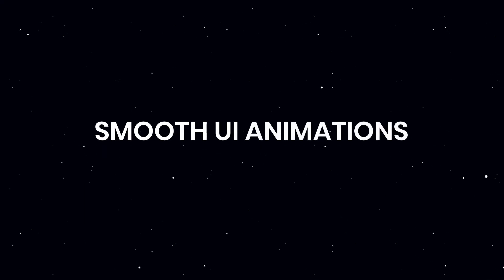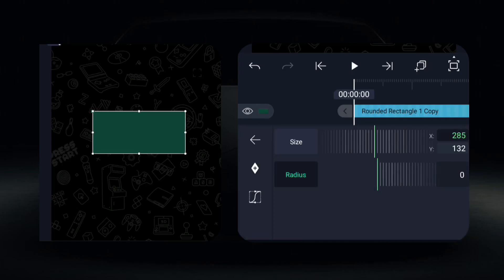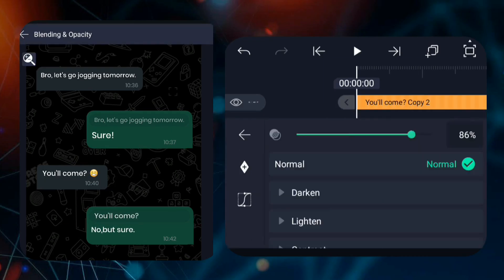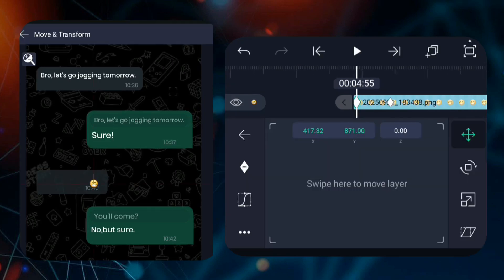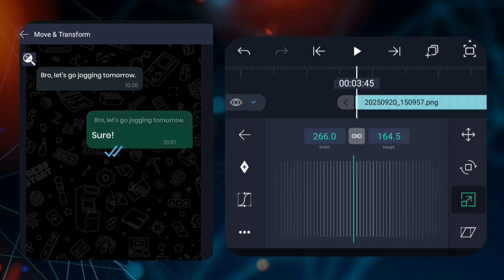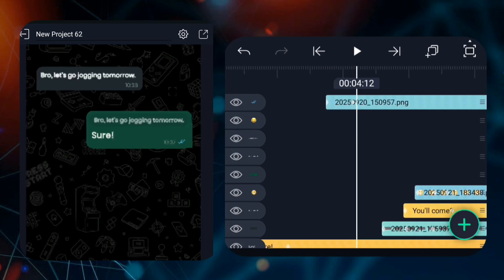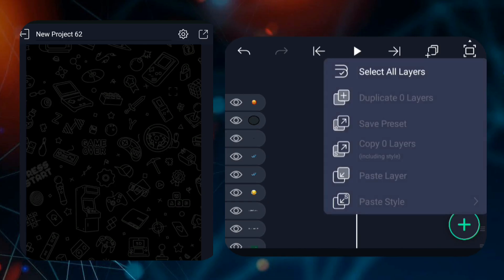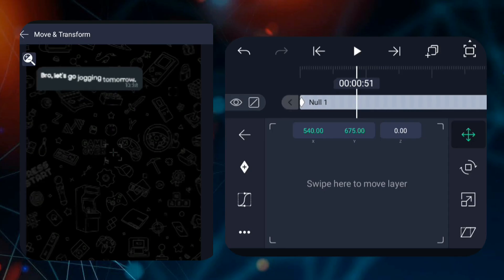I Recreated WhatsApp in Alight motion 🛠️ | Full breakdown Tutorial.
Ever thought Alight Motion couldn’t handle smooth UI animations? 👀
Well… it can. And in this video, I’ll prove it.

I’ll walk you through creating a full WhatsApp-inspired chat interface—from the bubbles to the reactions—without touching Figma or After Effects. Just pure Alight Motion magic.

And because I like to go the extra mile, I’ll also show you how to pull off a clean voice note animation at the end.